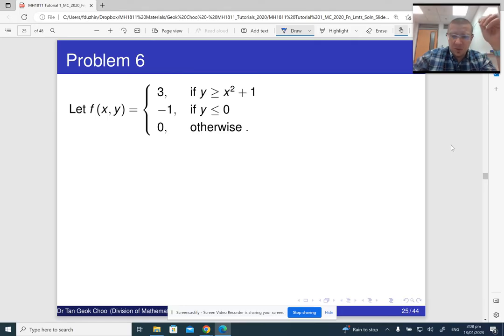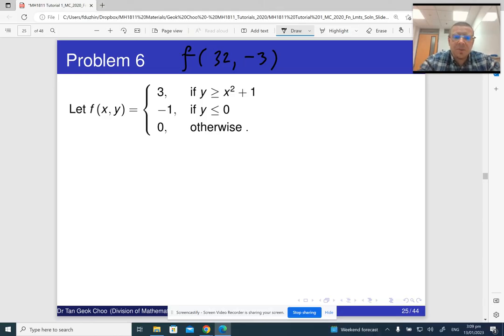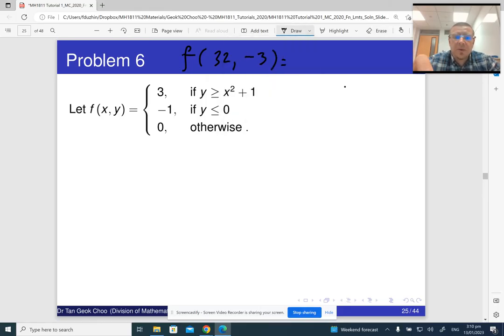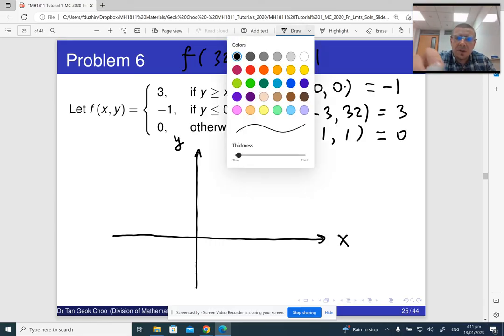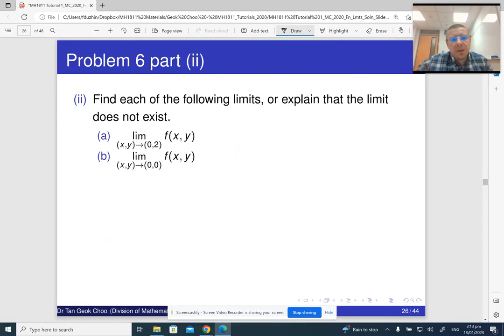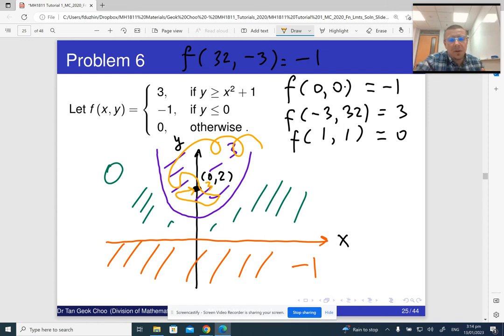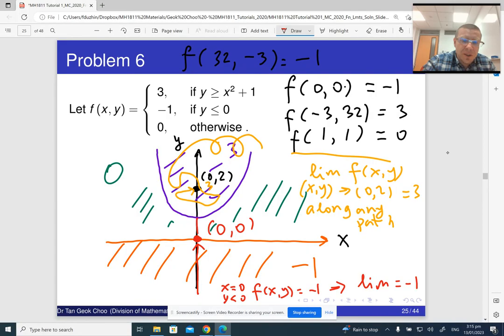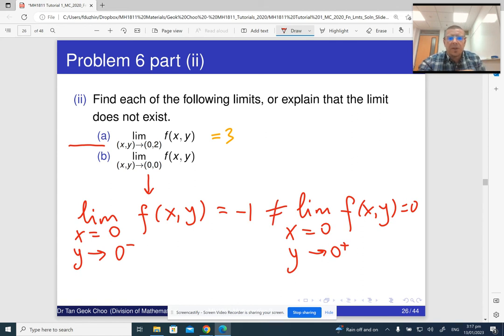MH1811 Tutorial 1 Question 6 part (ii)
By students' request